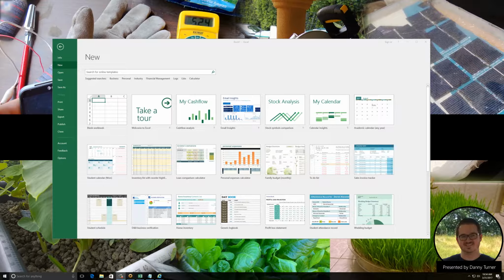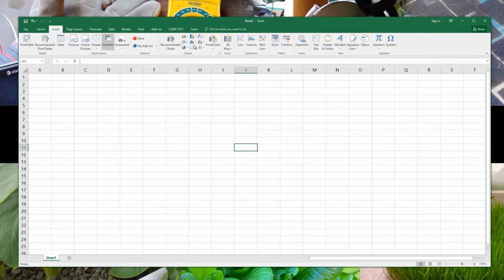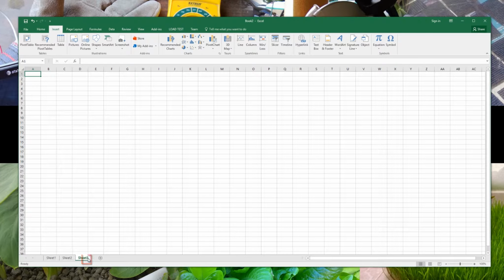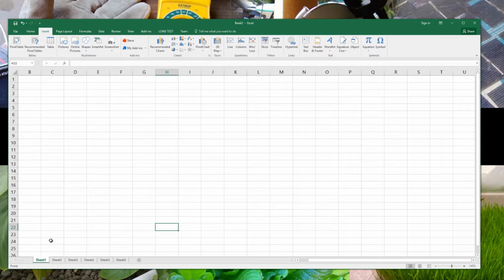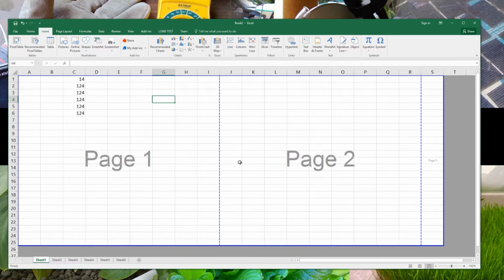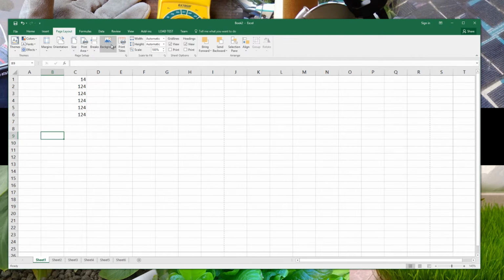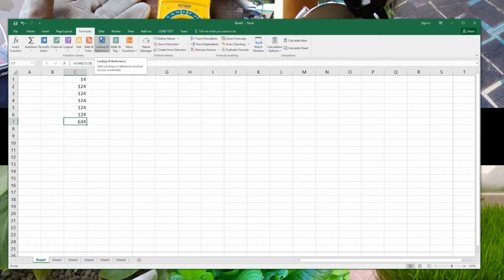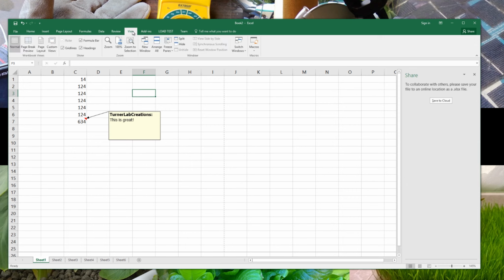Excel Fundamentals - Part 1 - User Interface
Excel Fundamentals - Part One - Exploring the User Interface

Welcome to the basics of excel. I will be covering the basic user interface, the backstage of the program, some helpful terms and what excel is used for. Microsoft excel is a application that can help you create, view and edit spreadsheets.

Turner Lab Creations

Voice: Danny Turner
Turnerlabcreations.com